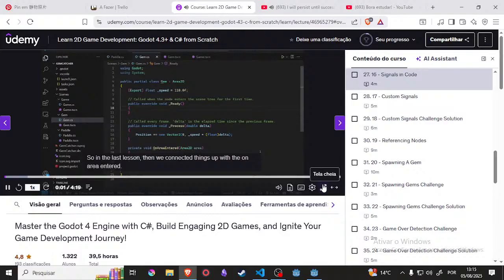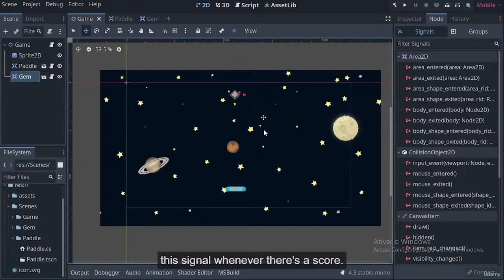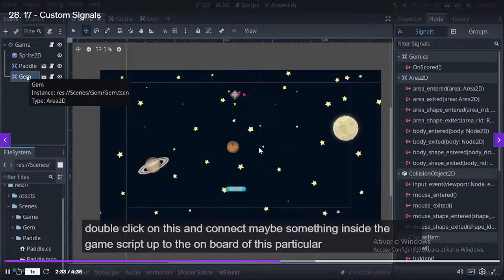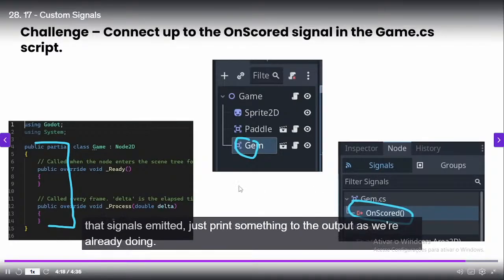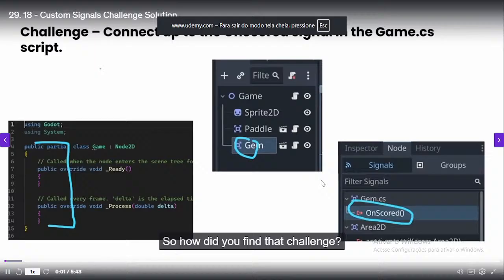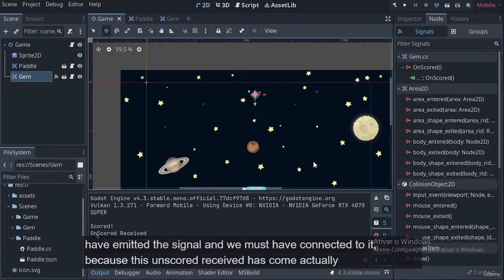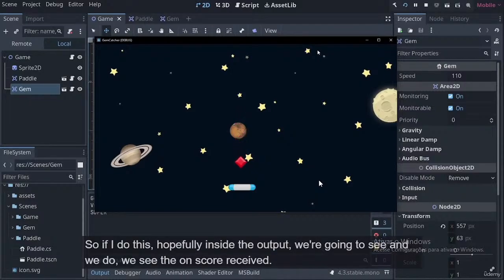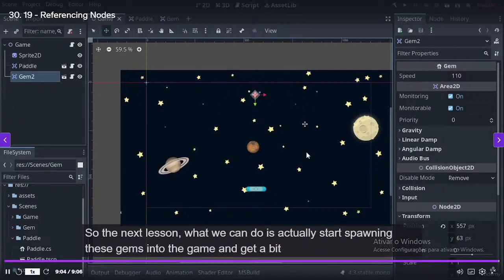Bora estudar!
Estou criando uma rotina de estudos e criação de conteudo artes etc...
se quiser se juntar sinta-se a vontade